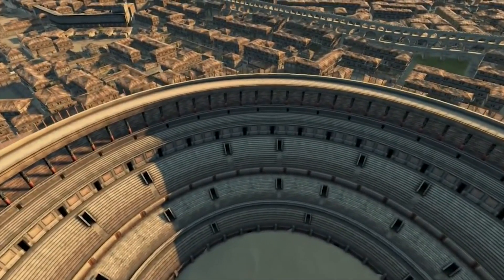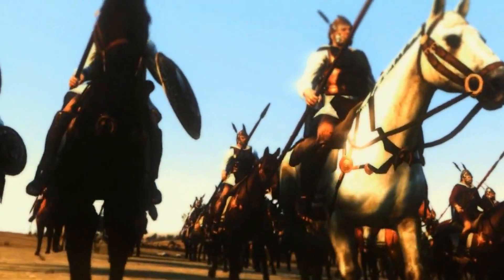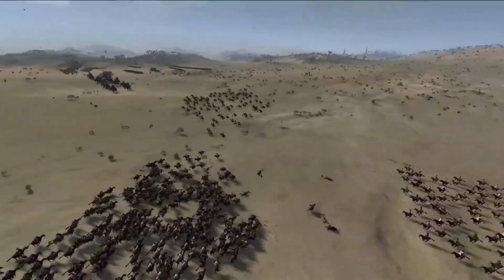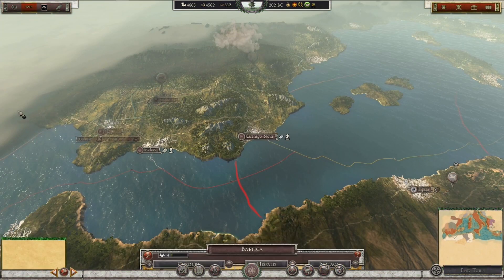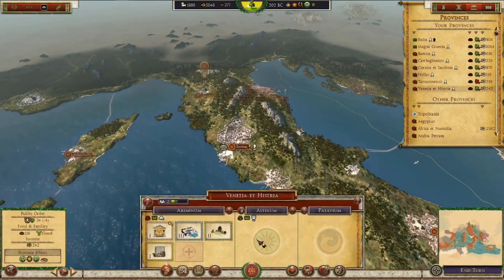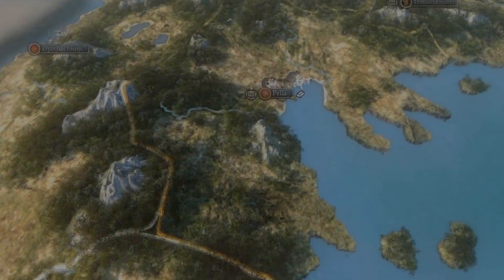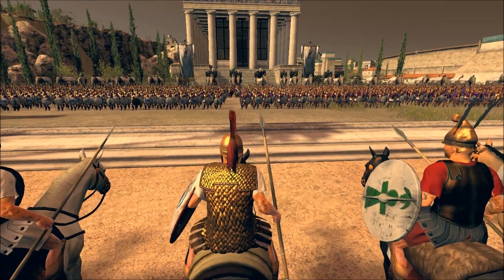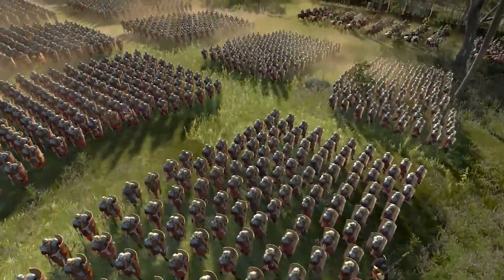ANCIENT EMPIRES REMAKE IN DEVELOPMENT! - Total War Mod News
Of all the Late Antiquity mods for Total War, Divide Et Impera for Rome 2 Total War and its prodigy Ancient Empires for Attila are probably my favourite. The problem with Ancient Empires though is that development has been pretty stagnant for the last year or so with the dev team breaking off into new projects dealing with real life stuff.

Well, In this video guys I’m here to tell you that after a long time of waiting Ancient Empires is finally back on track and by the looks of things, better than ever! A new couple of modders called Garviel Loken & Hecleas have taken the reins of mod development and have started off by releasing a series of community patch mods that solve some of the issues players have been experiencing!

And not only that but these two brilliant modders are now focusing some of their efforts on rebuilding the mod from the ground up as well. Shaking off all the buggy code that the Ancient Empires is built on for a more stable and bug-free campaign, adding new features like custom battle maps and generally just getting the mod to a much better place than it’s ever been before.

I hope you enjoyed this video guys and found it helpful. If you did give the video a like and absolutely drop your thoughts and any questions at all!